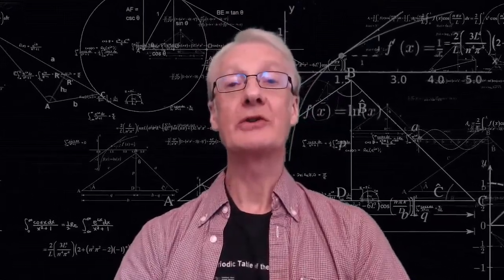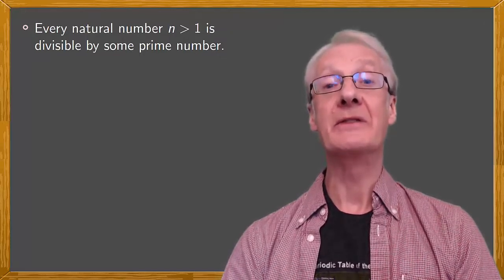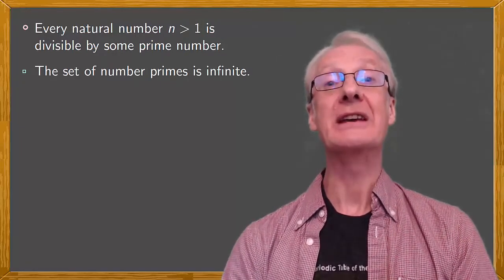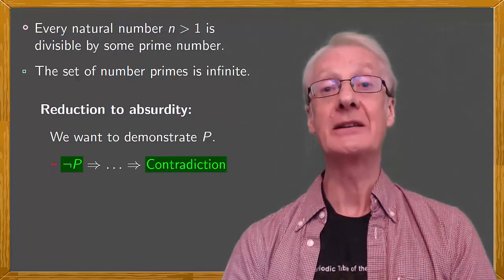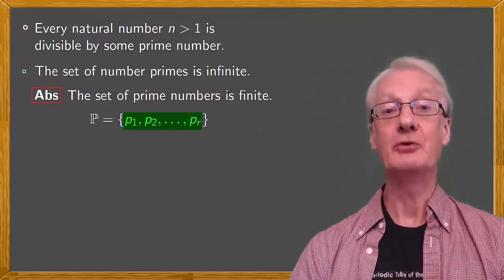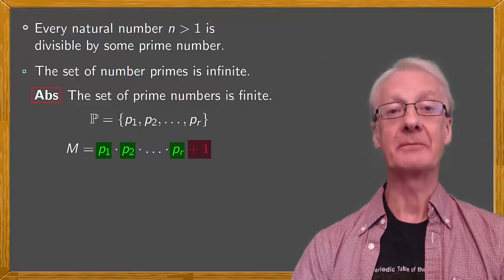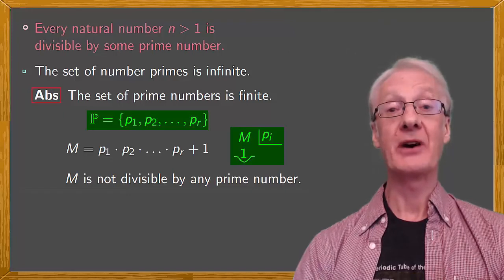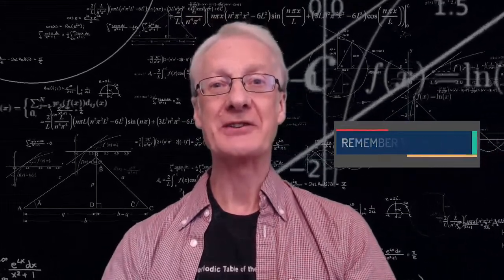Euclid’s proof of the infinity of primes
There are infinitely many primes: assuming the opposite can quickly be shown to be absurd.